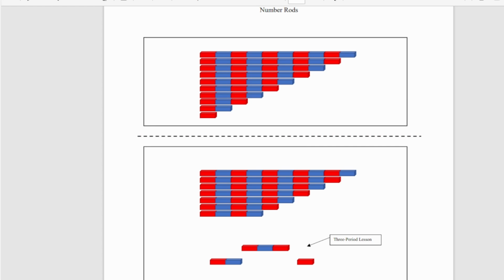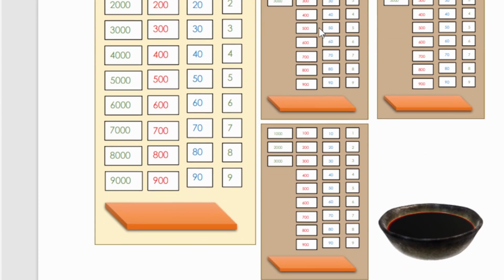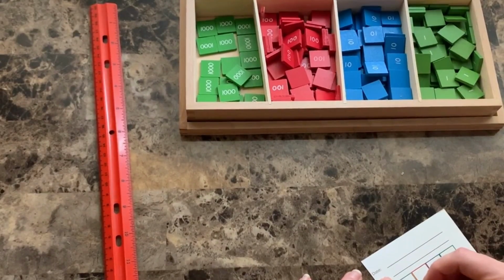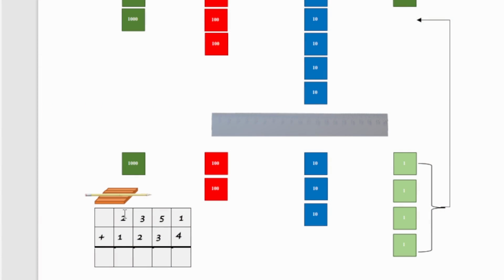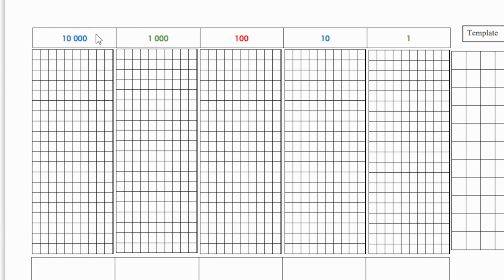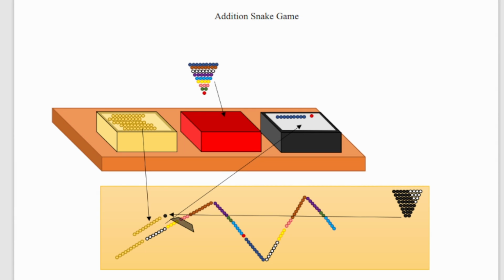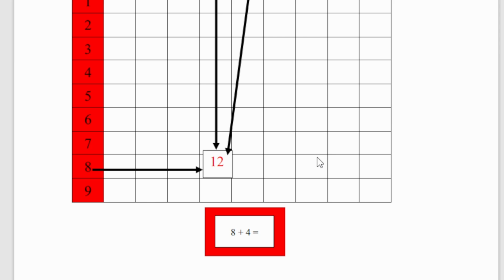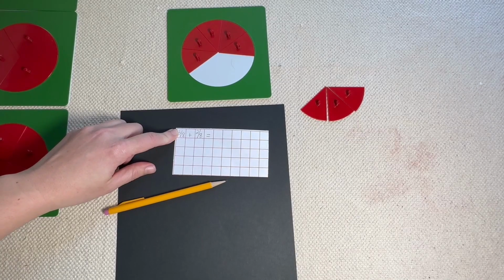A Journey Through Addition(AMI Primary Montessori) + Exam Prep for Guides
Time Codes:
0:00 Intro
1:30 Number Rods
5:45 Collective Exercises
8:55 Stamp Game
17:32 Dot Game
21:40 Word Problems
23:36 Snake Game
26:16 Addition Board
27:57 Addition Charts
29:50 Small Bead Frame
31:58 Wooden Hierarchy of Numbers
33:09 Large Bead Frame
33:45 Fractions
35:44 Closing Thoughts

Base Ten Recommends Montessori Printshop for You Montessori Materials.